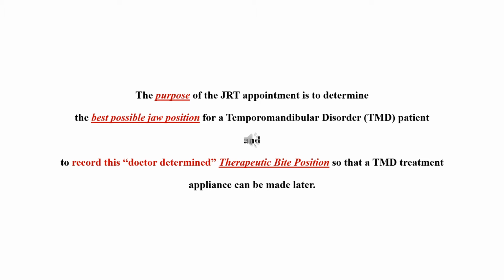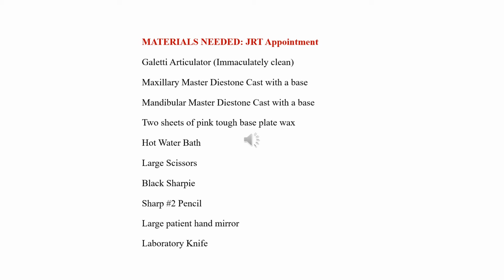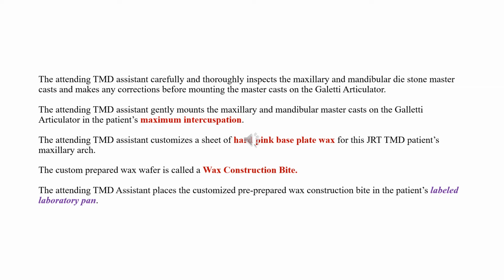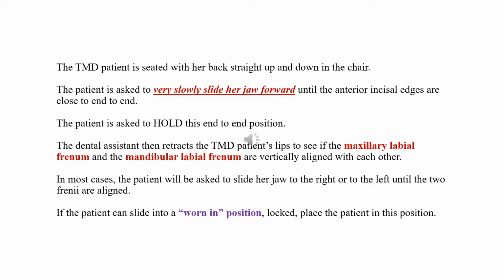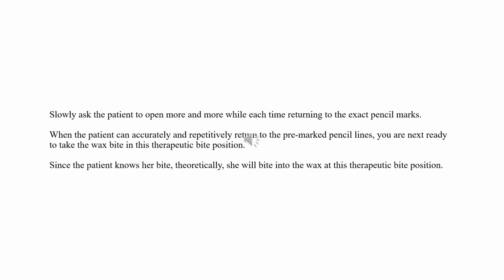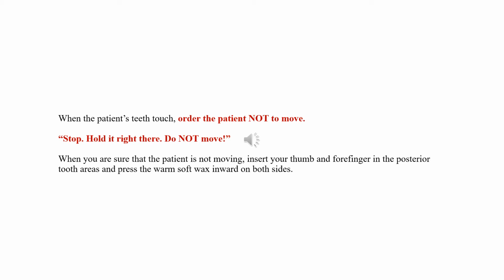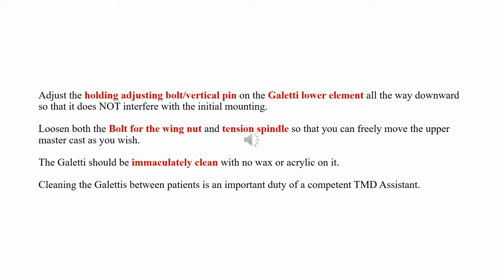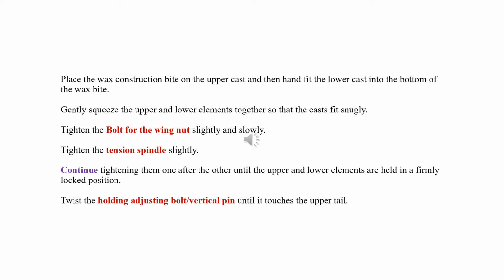The Temporomandibular Jaw Relations JRT Appointment